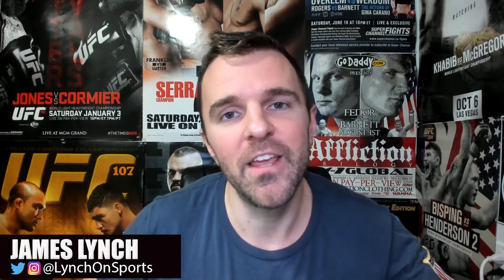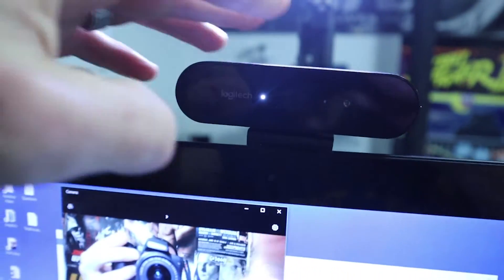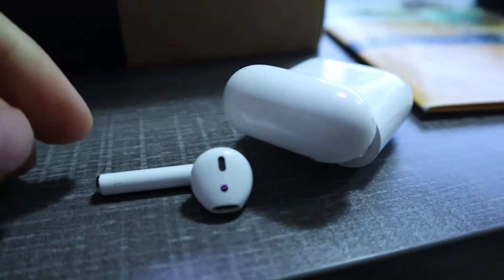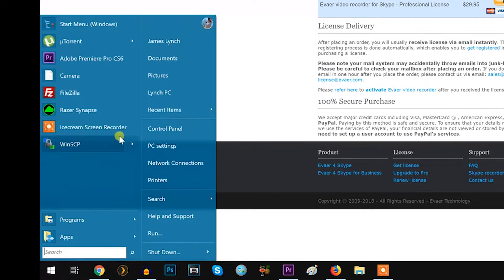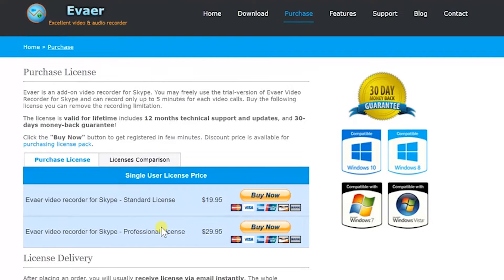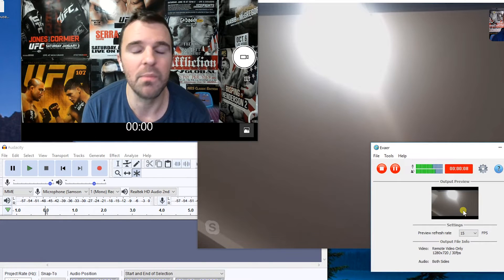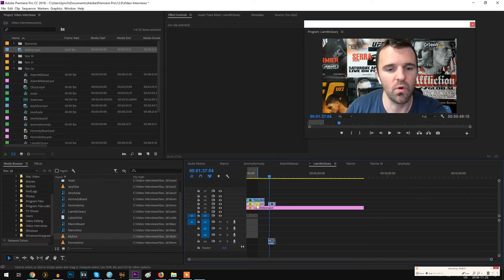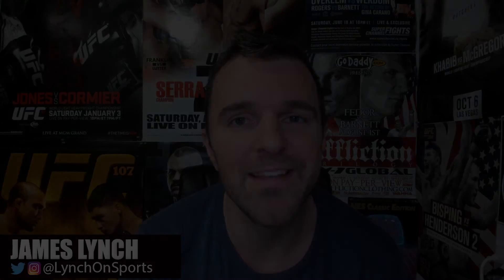How To Record Split Screen Video Interviews On Skype **Nov. 2018 Update**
I've ditched Skype in 2024 and use this method instead .. however Skype is STILL a great option. Here's an UPDATED Nov. 2021 version of how I record my interviews